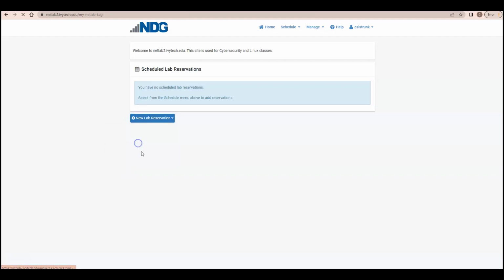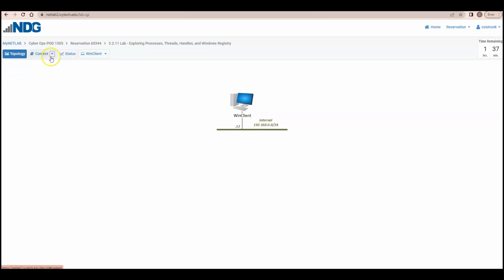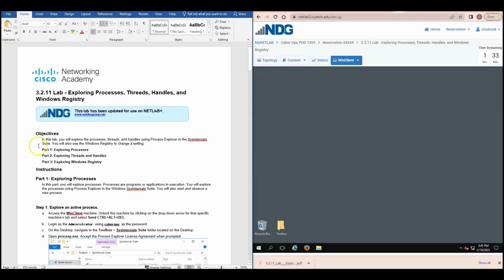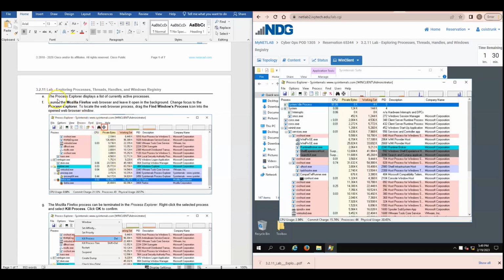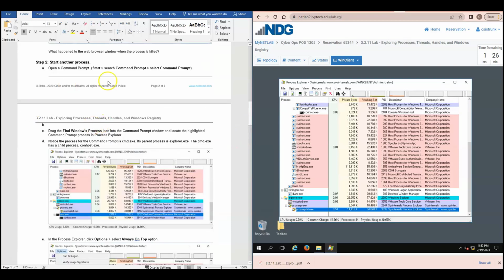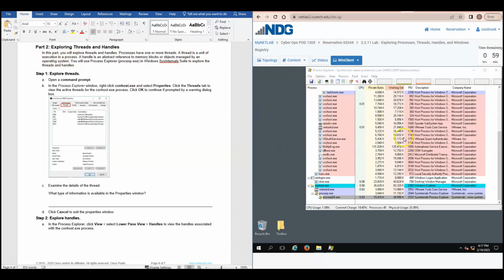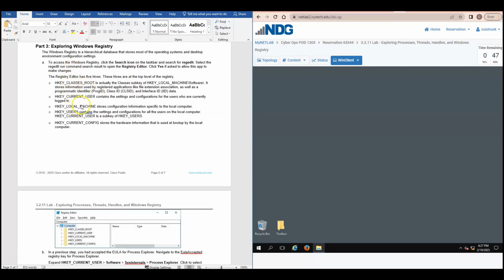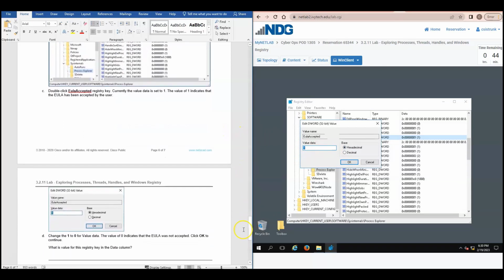3.2.11 Lab - Exploring Processes, Threads, Handles, and Windows Registry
Objectives:
In this lab, you will explore the processes, threads, and handles using Process Explorer in the SysInternals Suite. You will also use the Windows Registry to change a setting.

Part 1 Exploring Processes
In this part, you will explore processes. Processes are programs or applications in execution. You will explore the processes using Process Explorer in the Windows SysInternals Suite. You will also start and observe a new process.

Part 2 Exploring Threads and Handles
In this part, you will explore threads and handles. Processes have one or more threads. A thread is a unit of execution in a process. A handle is an abstract reference to memory blocks or objects managed by an operating system. You will use Process Explorer (procexp.exe) in Windows SysInternals Suite to explore the threads and handles.

Part 3  Exploring Windows Registry
The Windows Registry is a hierarchical database that stores most of the operating systems and desktop environment configuration settings.
a. To access the Windows Registry, click Start  Search for regedit and select Registry Editor. Click Yes when asked to allow this app to make changes.

The Registry Editor has five hives. These hives are at the top level of the registry.
HKEY_CLASSES_ROOT is actually the Classes subkey of HKEY_LOCAL_MACHINE\Software\. It stores information used by registered applications like file extension association, as well as a programmatic identifier (ProgID), Class ID (CLSID), and Interface ID (IID) data.
HKEY_CURRENT_USER contains the settings and configurations for the users who are currently logged in.
o. HKEY_LOCAL_MACHINE stores configuration information specific to the local computer.
o. HKEY_USERS contains the settings and configurations for all the users on the local computer. HKEY_CURRENT_USER is a subkey of HKEY_USERS.
o. HKEY_CURRENT_CONFIG stores the hardware information that is used at bootup by the local computer.

-Prof. Sistrunk